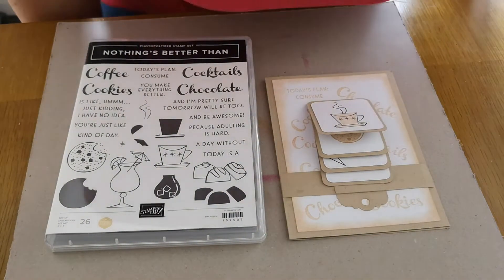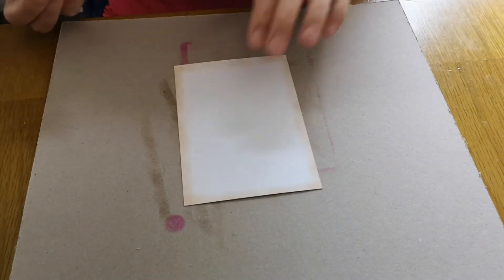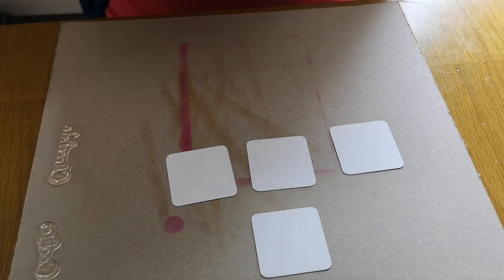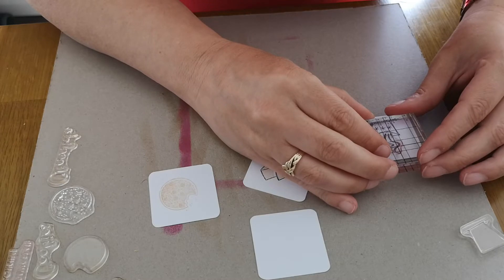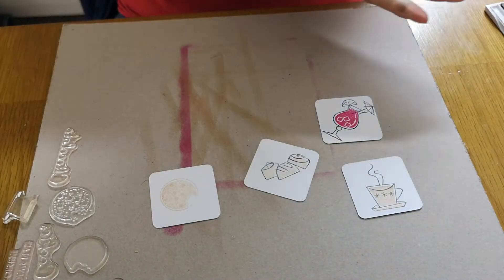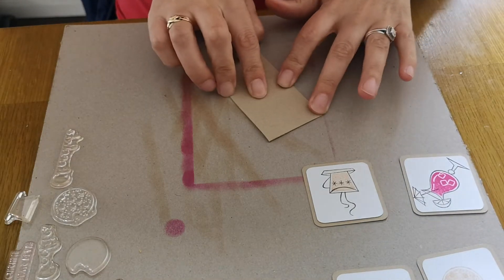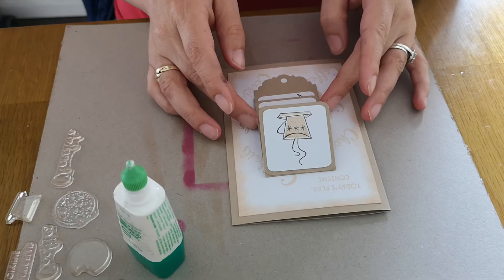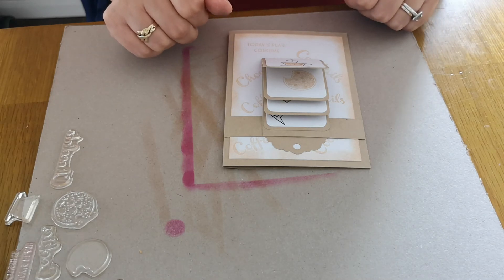Stampin up, Nothing better than waterfall card